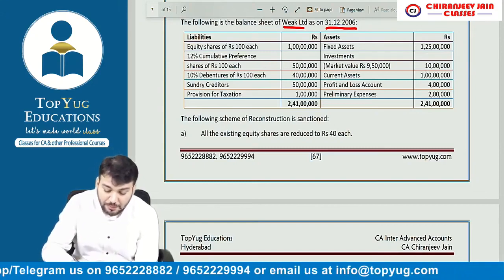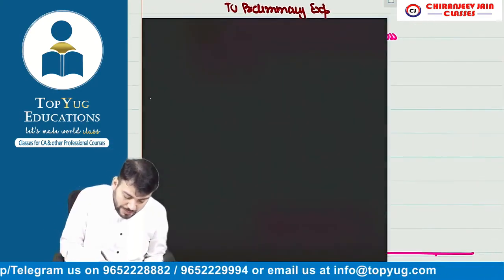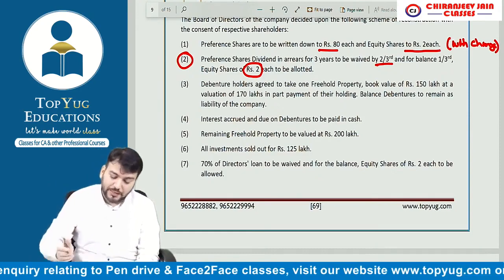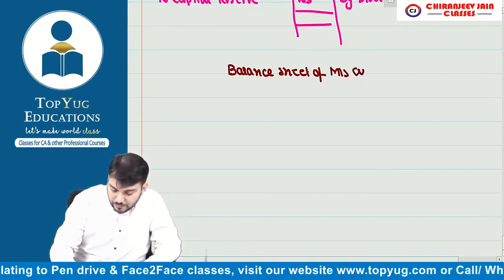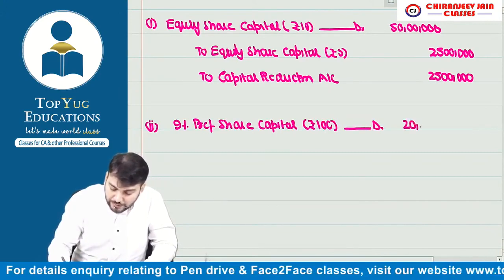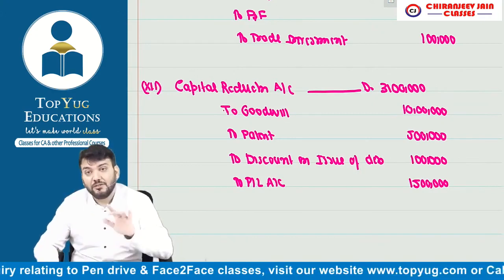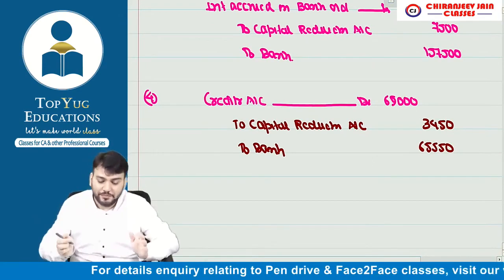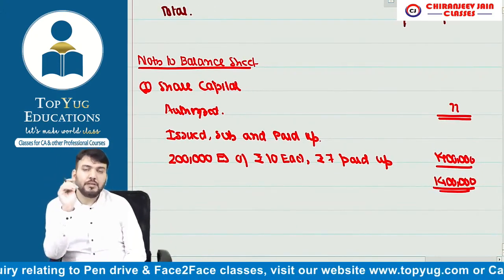CA Inter Paper 5 Advanced Accounting - Day 5 by CA Chiranjeev Jain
TopYug Educations is one of the largest knowledge aggregators of professional courses in India and we specialize in classroom training for students who are seeking careers in the financial stream.
We are the pioneer of creating and distributing video tutorials in pen drives among students.

Taking that concept forward TopYug Educations has decided to enter the digital space and make knowledge available to everyone, anytime, anywhere.